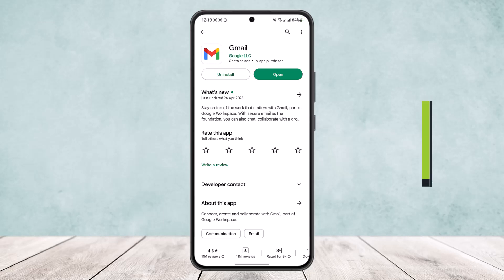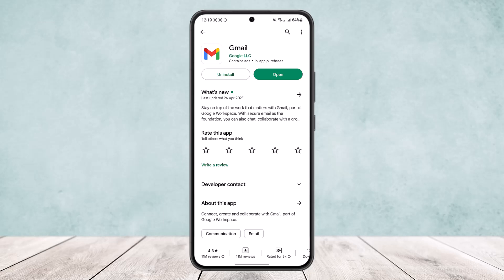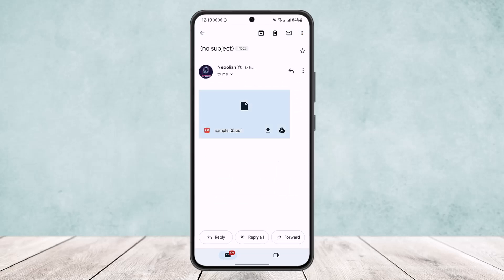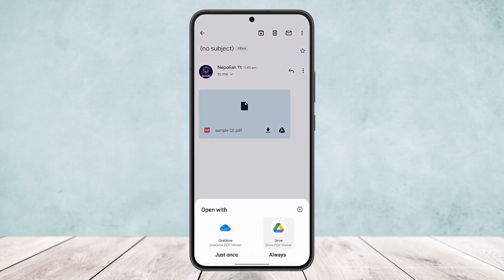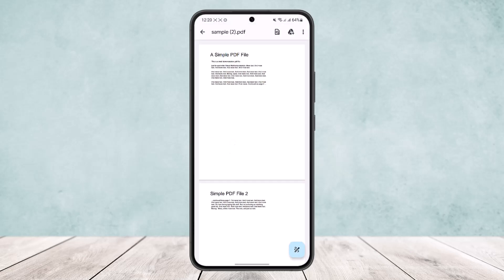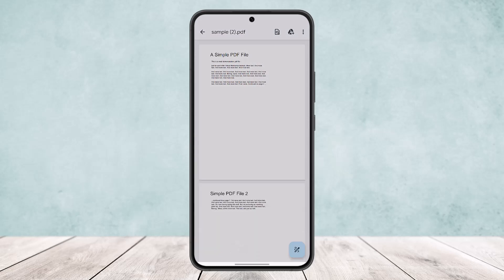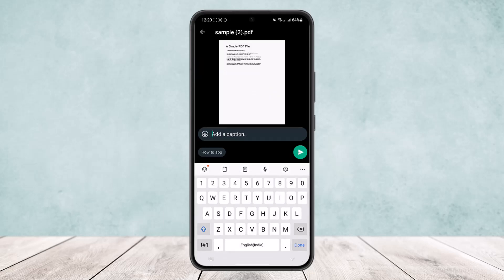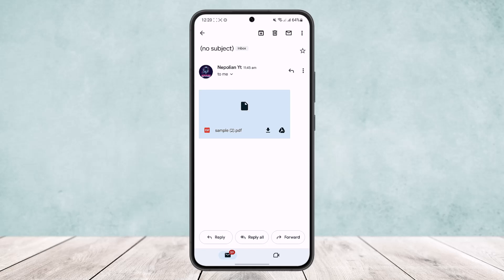How to Send PDF from Email to WhatsApp ! [EASY STEPS]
In this tutorial video, I will simply show you how to send PDF file from email to WhatsApp. So just make sure to watch this video till the end.

~ Video Chapters:
0:00 Introduction
0:12 Open Mail with Attachment
0:26 Open PDF File
0:47 Send File To WhatsApp
1:20 Outro